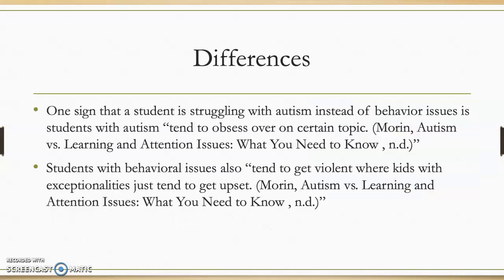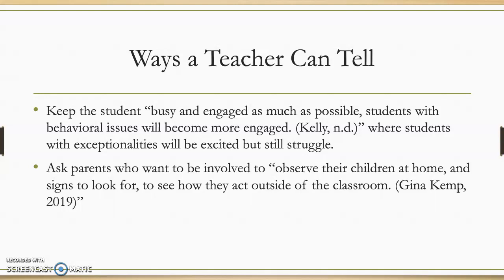Case Study 1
How do behavioral problems compare and contrast with signs of exceptionalities?